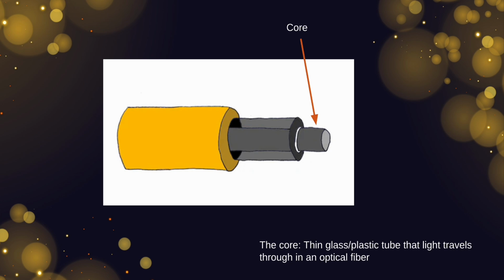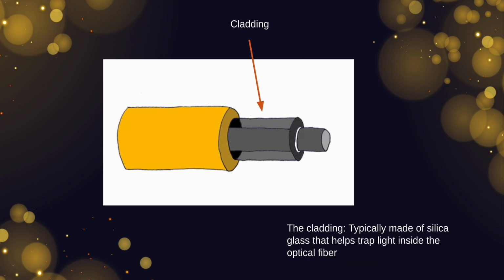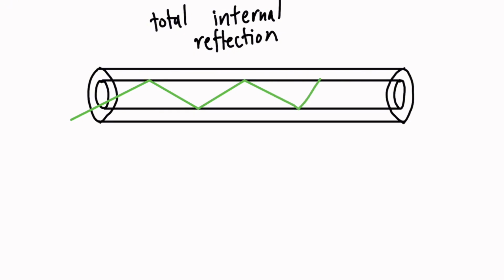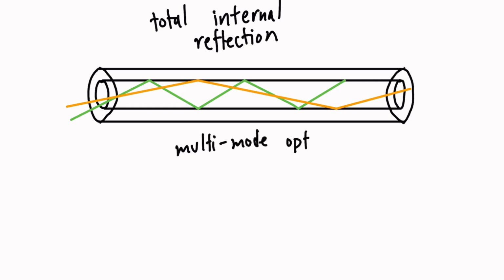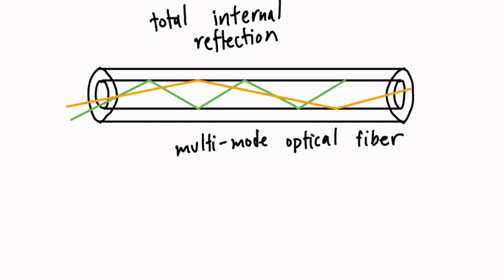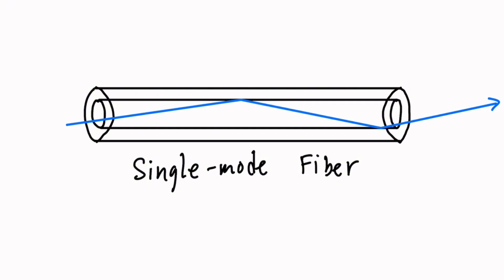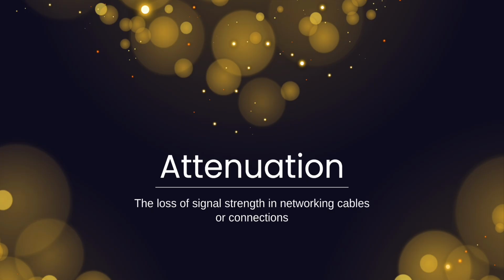Fundamentals of Fiber Optics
This video explains the basics of how fiber optics work.